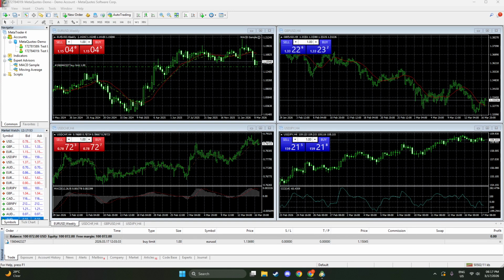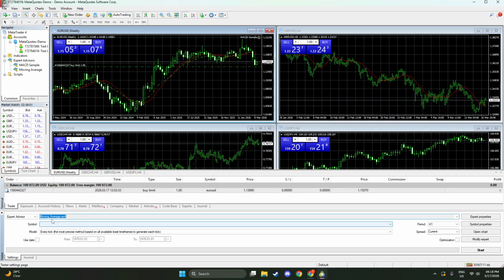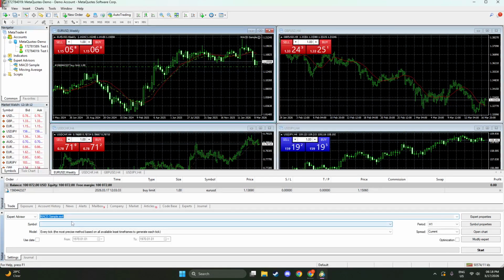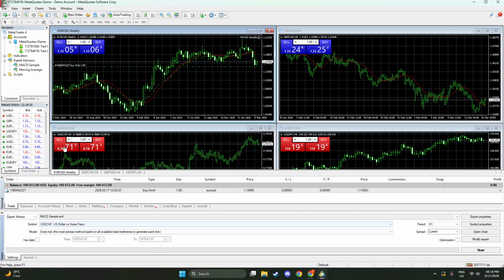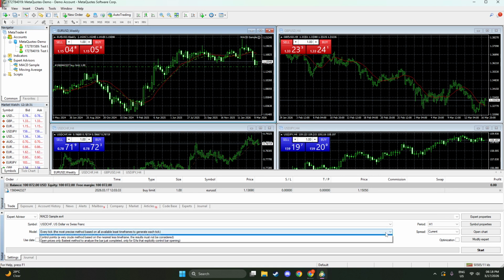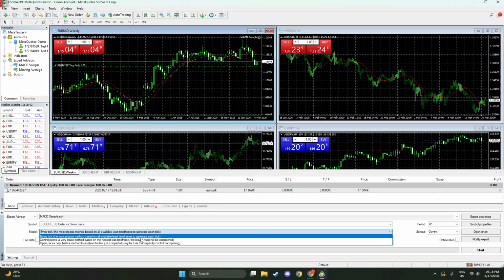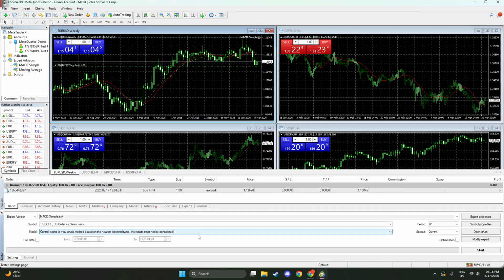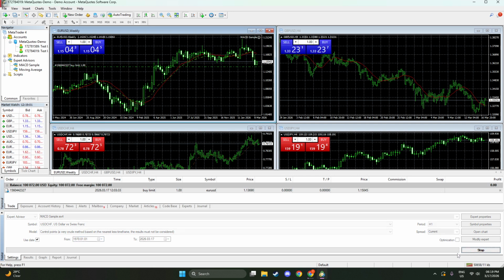How to use MT4 Strategy Tester [2026 Full Guide]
How to use MT4 Strategy Tester

In this video, we show you exactly how to use MT4 Strategy Tester to evaluate the performance of your automated trading systems and technical indicators. We explore the essential parameters for historical data analysis and demonstrate how to configure backtesting environments to simulate real market conditions.

Mastering the backtesting process is vital for identifying the strengths and weaknesses of a trading strategy before committing live capital. By utilizing this analytical workspace, we can optimize expert advisor settings, verify historical consistency, and improve our overall confidence in a technical approach through data-driven results.

Technical Specs:
Software: Metatrader 4; Feature: Backtesting & Strategy Optimization